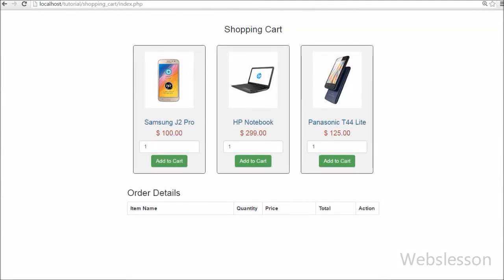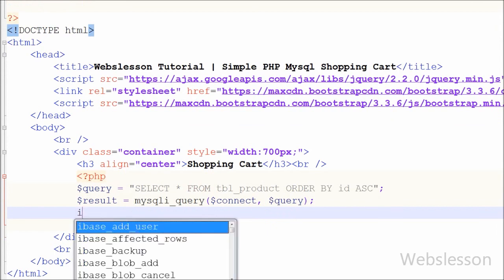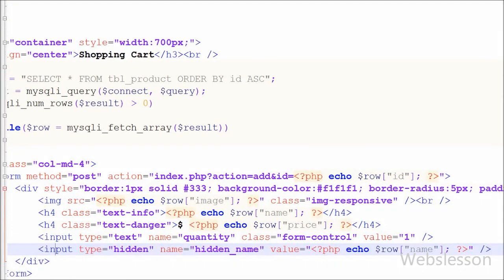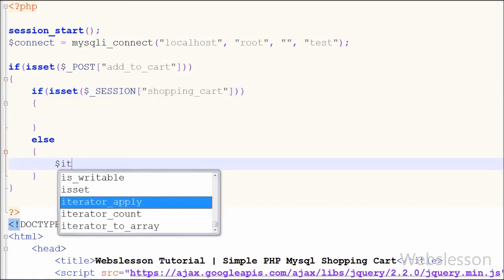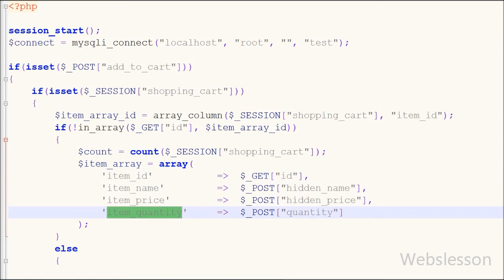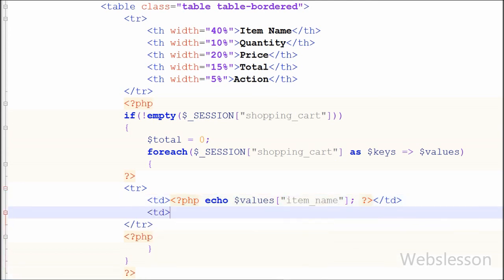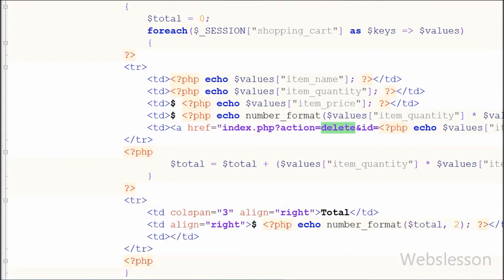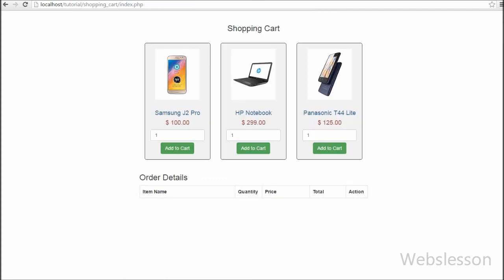Create Simple Shopping Cart using PHP & MySql-APTECH SFC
APTECH COMPUTER EDUCATION CENTER SFC